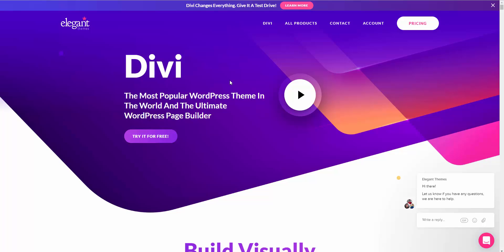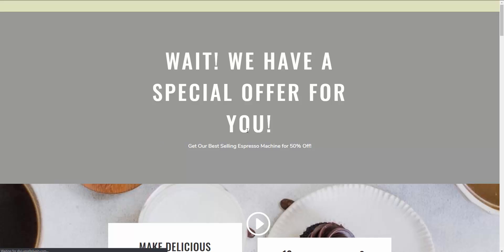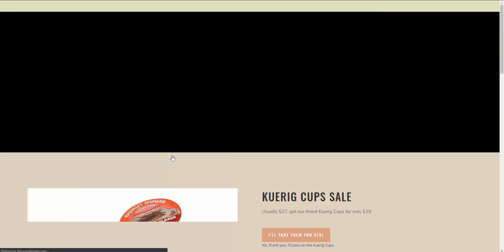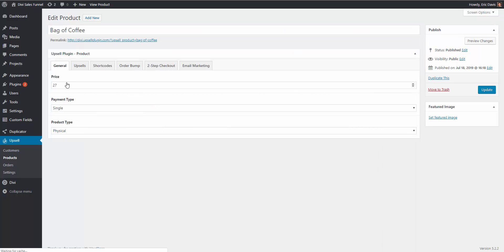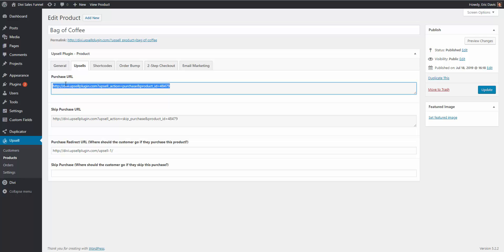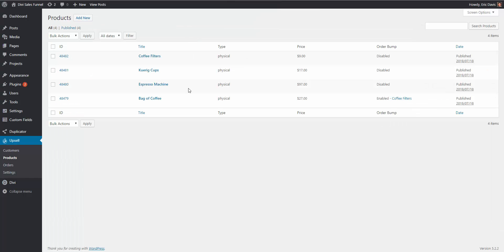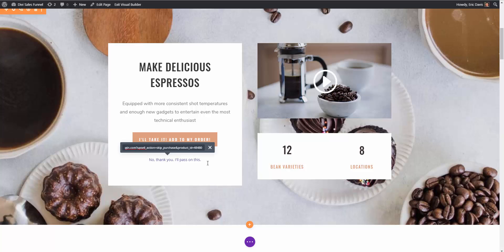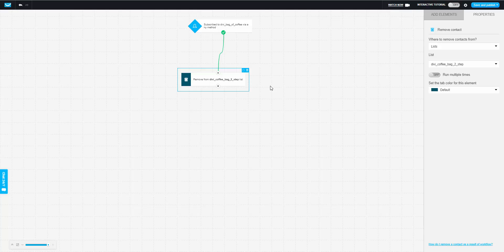Divi Sales Funnel: How to Create A Sales Funnel With Divi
In this video I will teach you how to create a sales funnel with Divi and WordPress.

To create a Divi sales funnel, there are 4 components of the WordPress Sales Funnel stack:

Divi is used for the front-end WordPress page-builder so you don't need to know how to code.

Upsell Plugin allows you to create all the sales funnel functionality on any WordPress website, not just creating a Divi sales funnel. It gives you the ability to offer one click upsells, one click downsells, order bumps, 2-step checkouts, etc. All that fun sales funnel stuff to help increase AOV (average order values)

GetResponse is used for email marketing. With GetResponse you're able to properly setup you automation so you can target your customer and leads with laser-focused emails.

Stripe is used to process the payments. They accept all major credit cards and will allow you to accept one click upsells/downsells.

With this Divisales funnel stack, you can replicate everything ClickFunnels offers, but at a fraction of the cost.

Allowing you to save money on the technology which you can invest into advertising your products/services... growing your business!

Let me know any questions you have about the video in the comments below!

Happy sales funnel building!